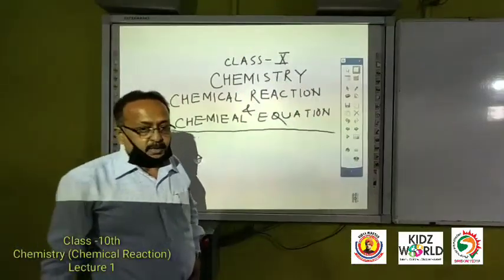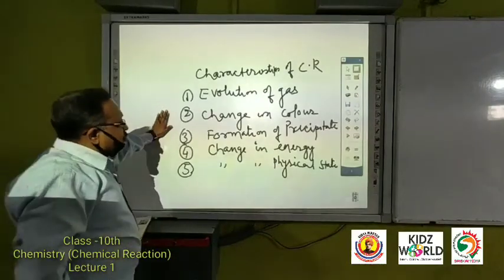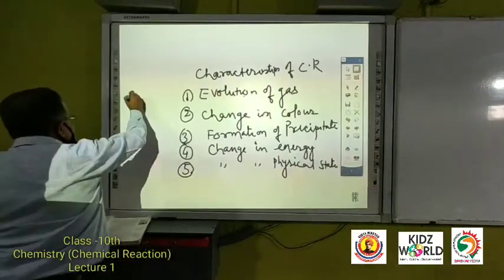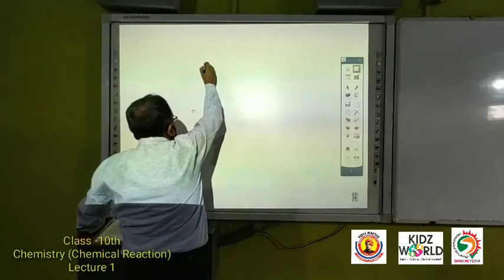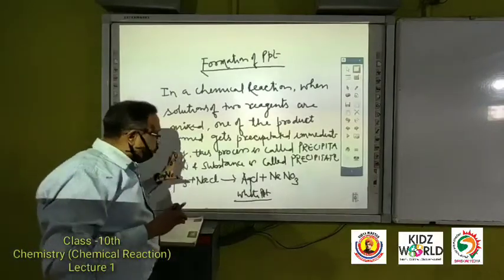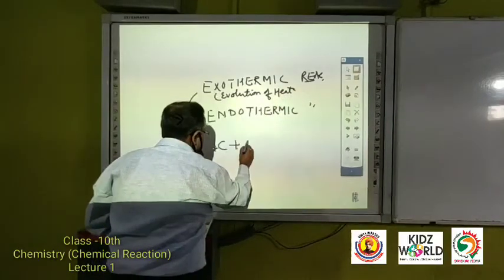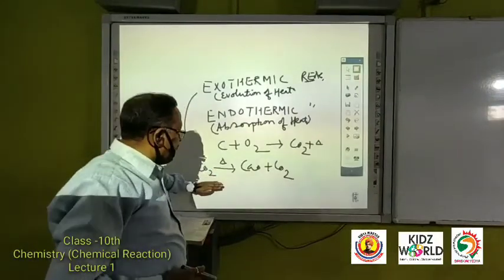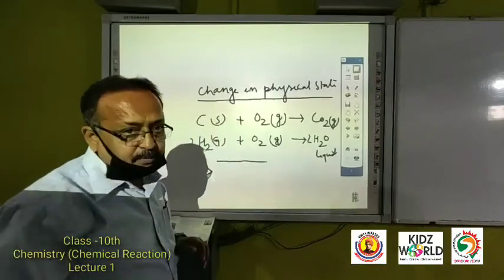CLASS 10th CHEMISTRY (CHEMICAL REACTION) LECTURE 2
Vidya Niketan Group of School (VNGS) is one of the leading Organization in South Bihar. The Dedicated Team at VNGS putting continuous effort to educate and to shape every child, in the Direction of producing a responsible Global Citizen. We consider education without "Sanskar" is meaningless. During this COVID-19 Worldwide Pandemic We are Putting Our Best Effort to provide you Video Lecture for each classes, so that your study must be on Acceleration mode.

TOPICWISE VIDEO LECTURE
BEST CONTENT